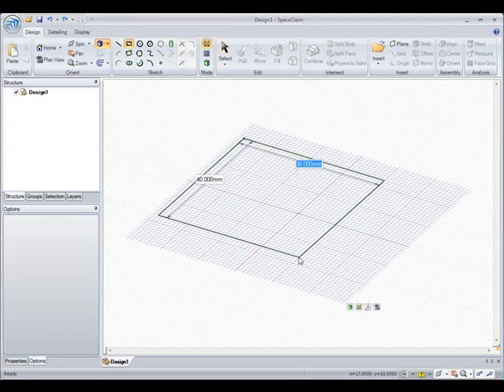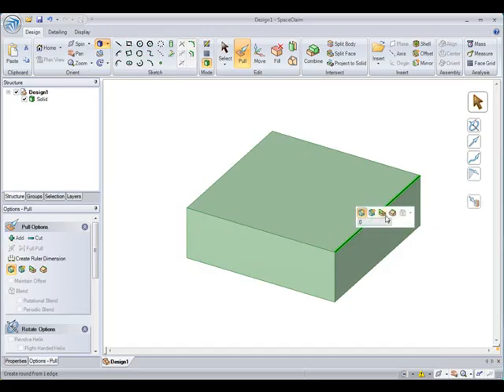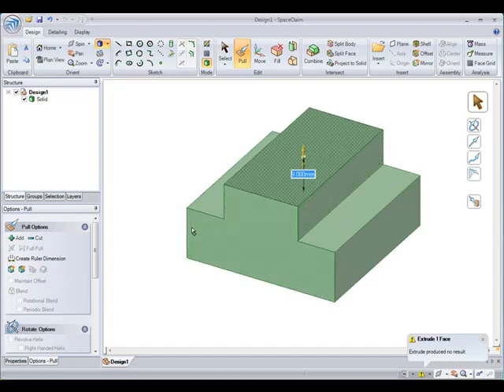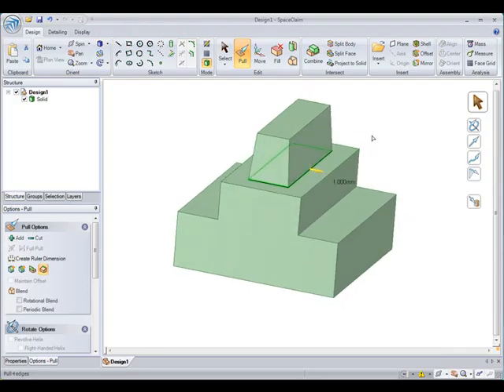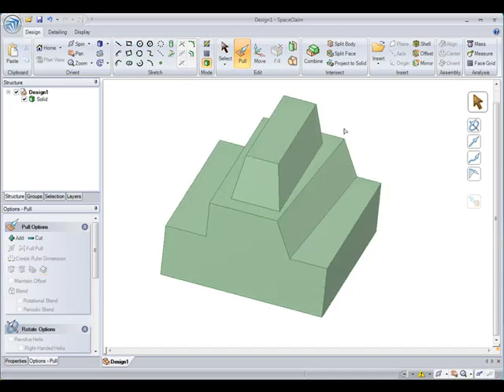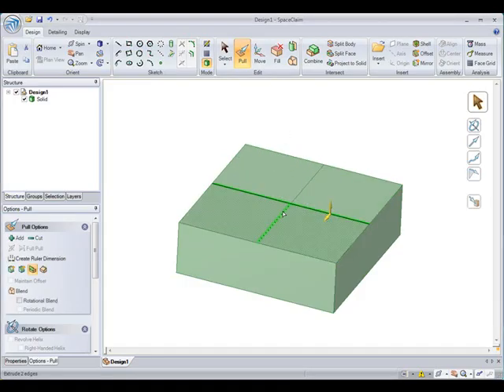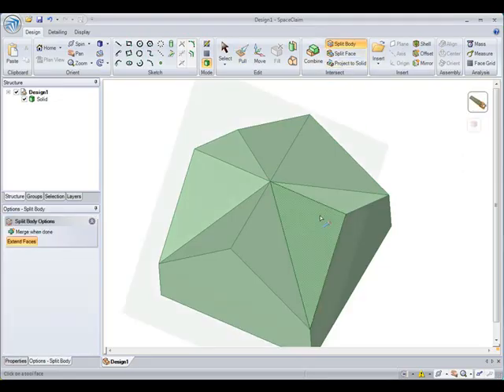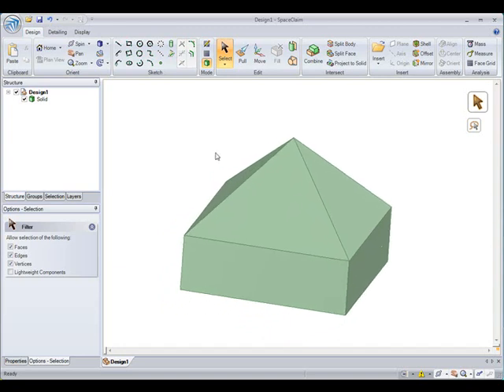SpaceClaim_Archived. Pivot extrude